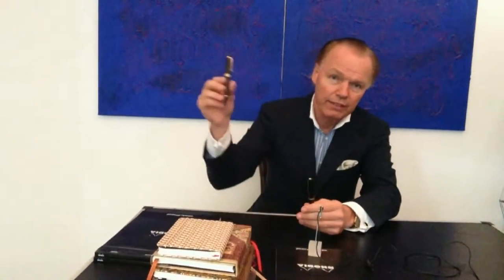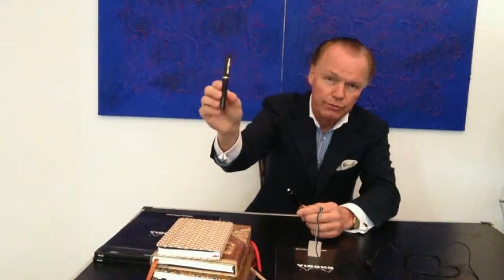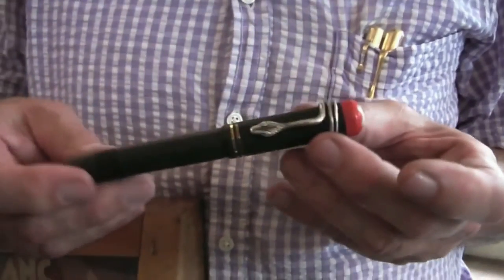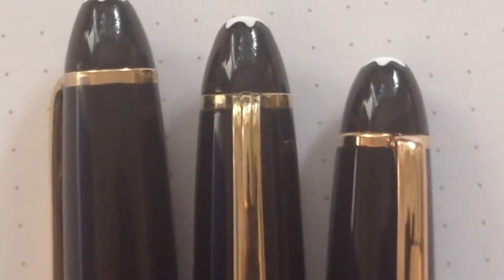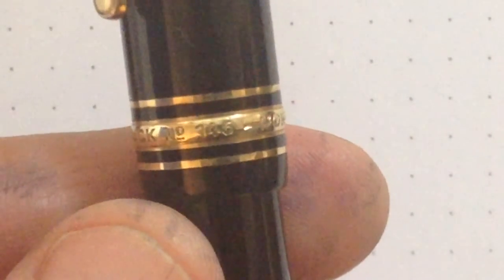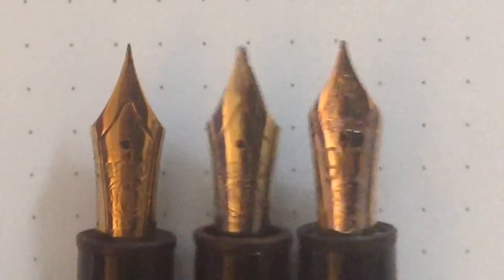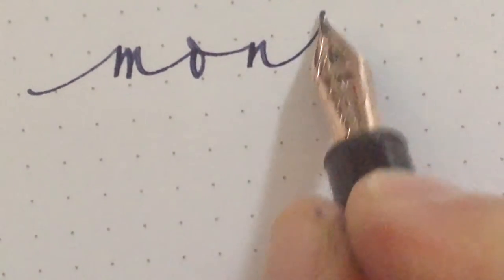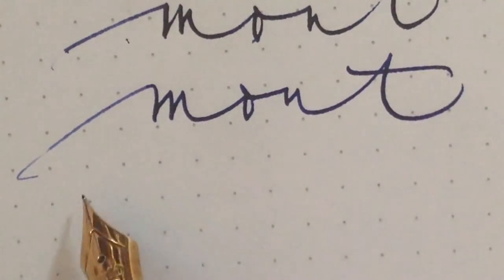Montblanc Meisterstück LeGrand 90th Anniversary